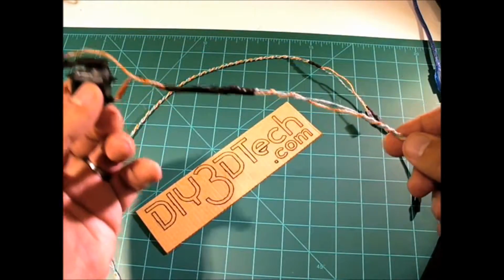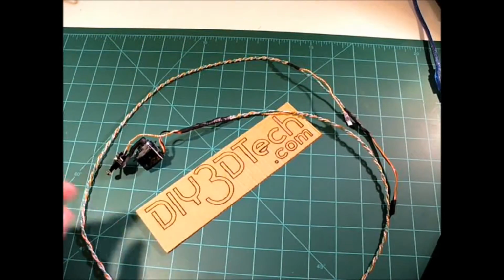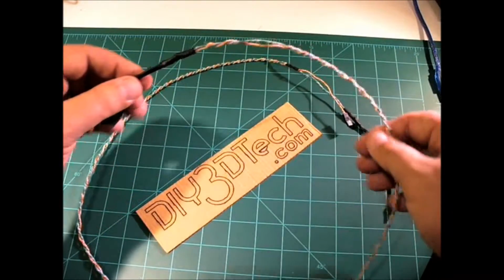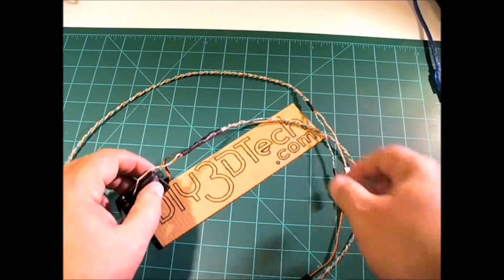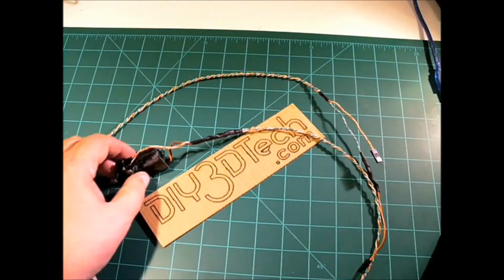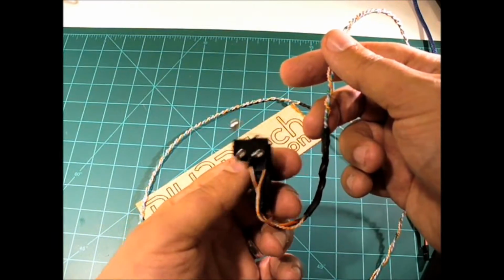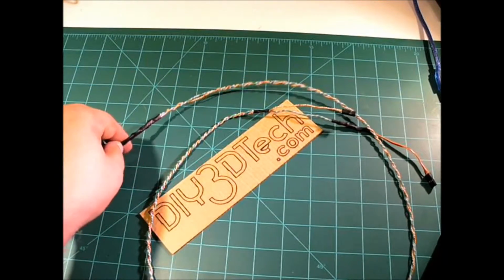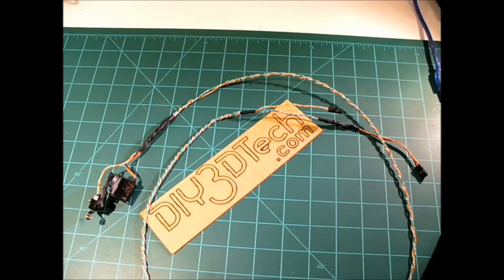QU-BD TwoUp Bed Leveling Part- 1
for more information on this and many other projects!  As in this episode we will be starting the build of the QU-BD TwoUp bed leveling add on we started a while back.  Below we added the parts list we got from Amazon and worth note the M2 screws are the size for connecting the Micro-Switch to the arm.

Parts List:
Micro Switch
M2 Screws